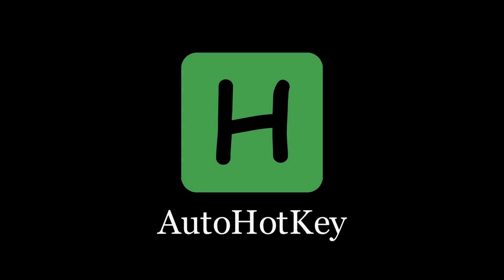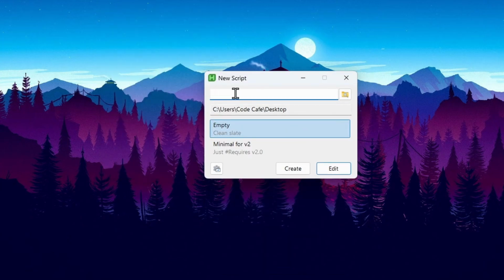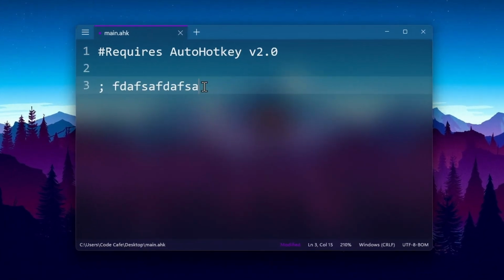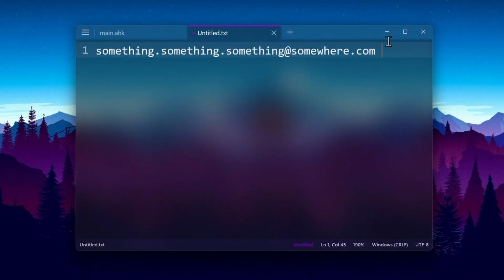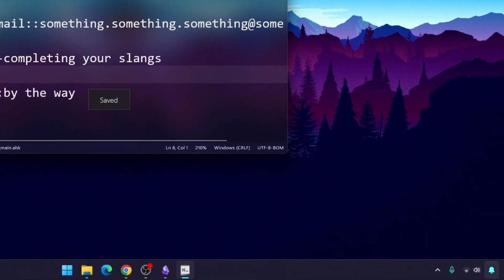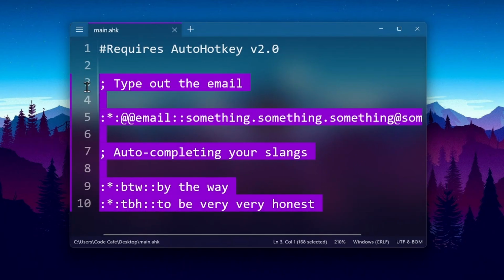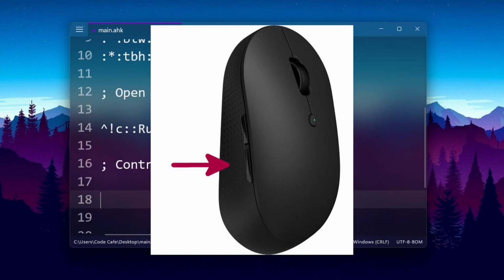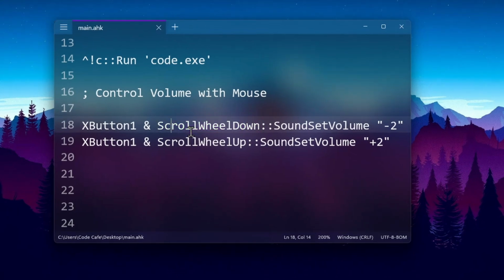Get Started with AutoHotKey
This video will be a brief introduction and explanation of some scripts inside of AutoHotKey. AutoHotKey is a free a open-source automation tool that saves you hundreds of hours back.

About This Channel:
This channel has been created with the main purpose to facilitate the process of programming for the beginners. There are step-by-step tutorials that are simple and understandable. They not only cover the basics but also lead to real-life projects, thereby making learning by doing possible. There is no problem whether you are a complete beginner or someone who needs to brush up your skills, we're easy to reach now either.

You are no longer obliged to read below this:
AutoHotKey Experience
AutoHotKey Tutorial
AutoHotKey Scripts Example
Windows Automation
AutoHotKey Automation
why are you still reading this??
one latte and one cappuccino...